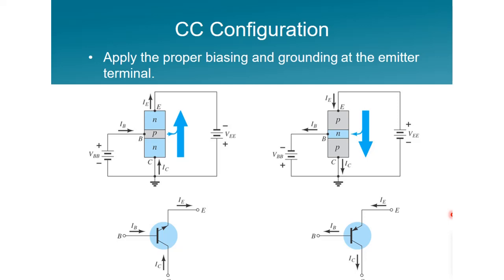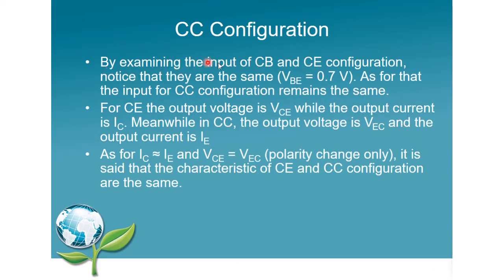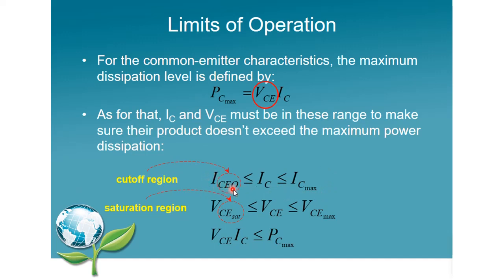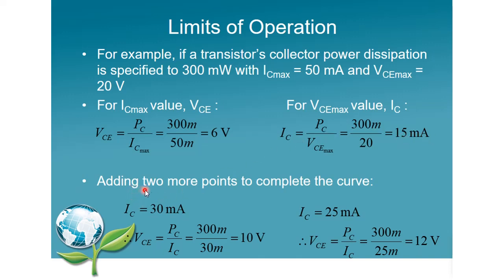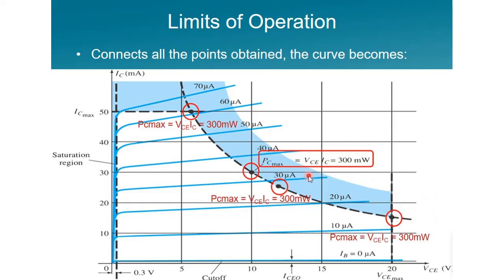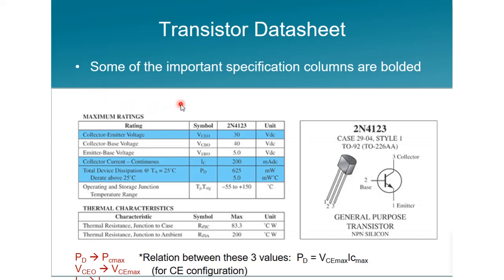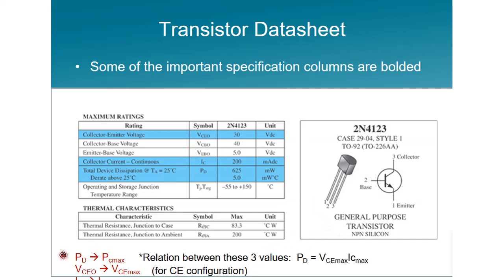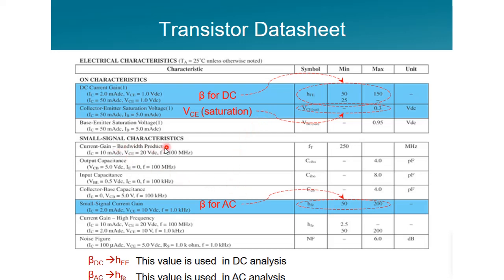Video 8: BJT Common-Collector Configuration and BJT Datasheet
BEE2213 ANALOG ELECTRONIC 1.
This is subtopic in Bipolar Junction Transistor (BJT) DC Analysis.

Reference : Electronic Devices And Circuit Theory, 9th Edition, Robert L. Boylestad and Louis Nashelsky, Prentice Hall 2006.